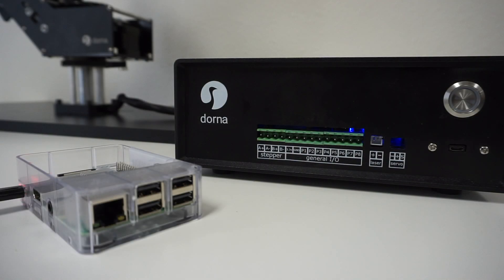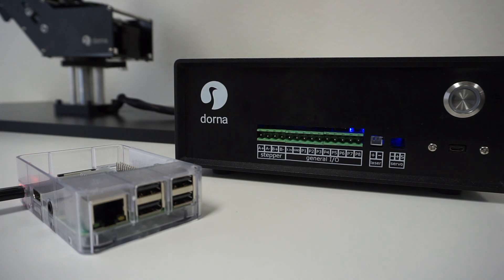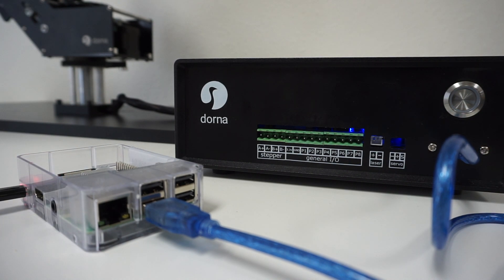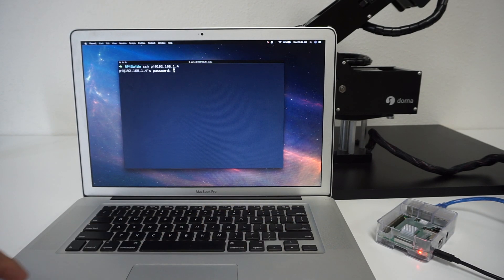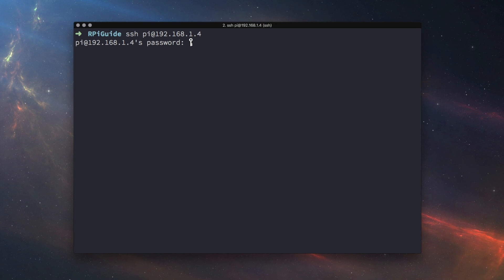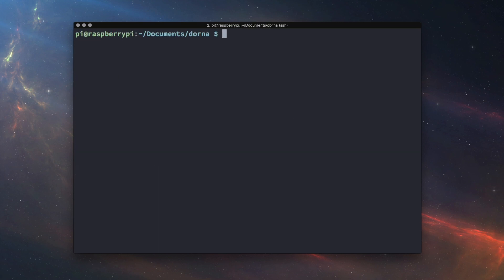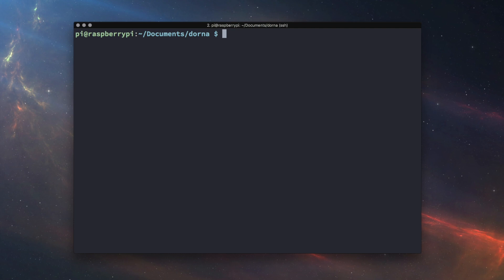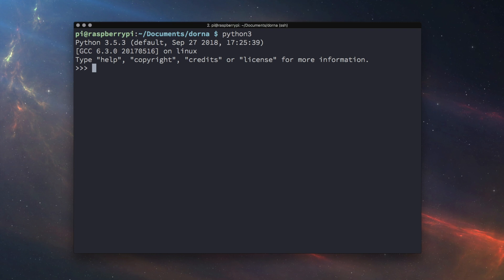Dorna and Raspberry Pi Guide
An affordable industrial grade 5-axis robotic arm with open source software and firmware. Defining a new standard in consumer robotics.